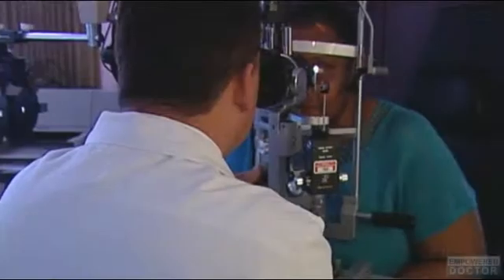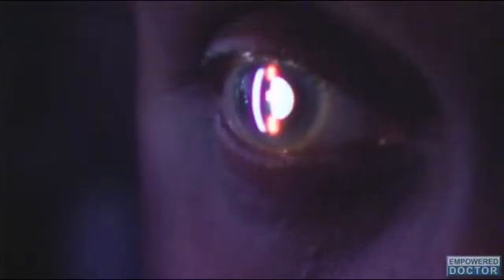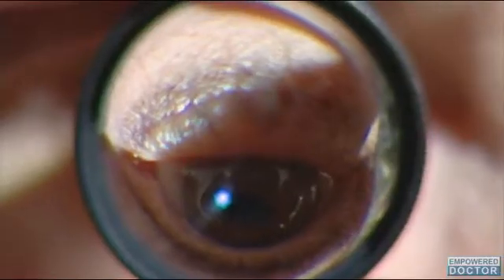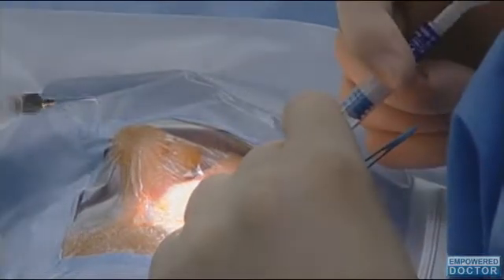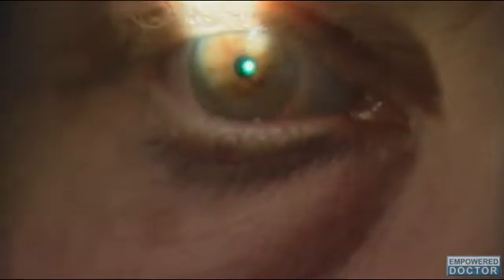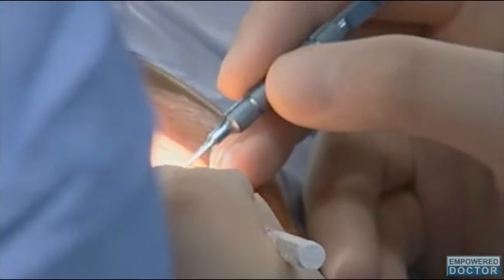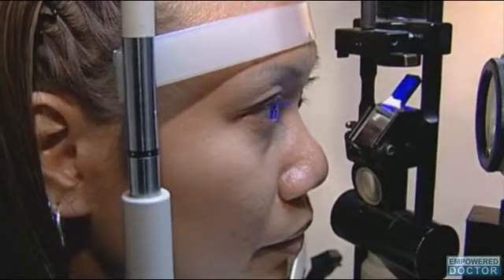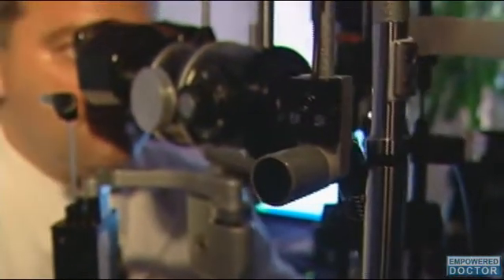Gene Therapy for Blinding Eye Conditions Improves with Engineered Virus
An easier and more effective method for inserting genes into eyeballs that could significantly improve gene therapy for eyesight restoration has been developed by University of California, Berkeley Researchers. This new approach may aid patients with blinding inherited conditions such retinitis pigmentosa to degenerative illnesses of aging, such as macular degeneration.